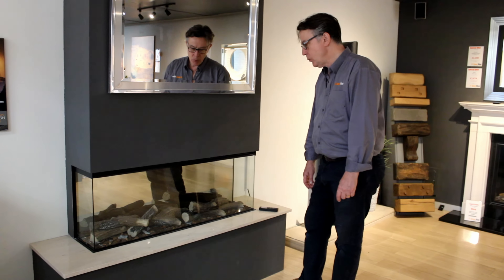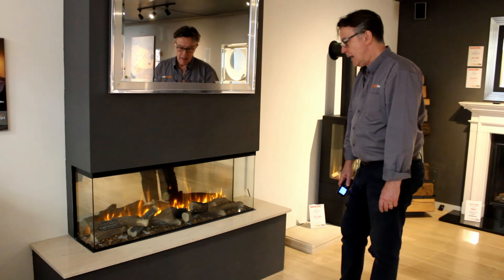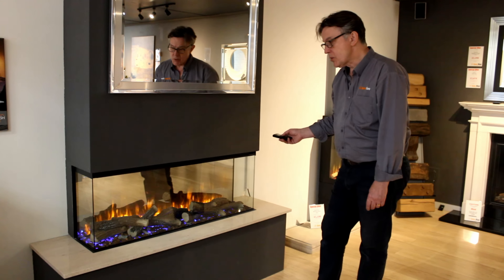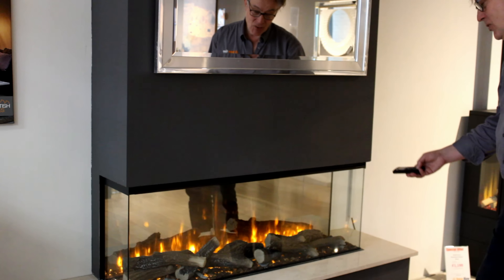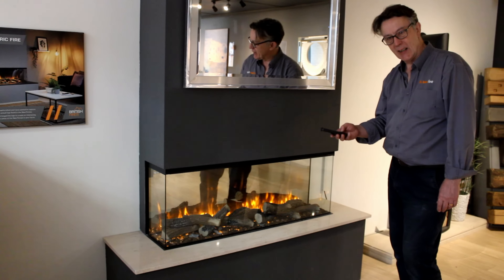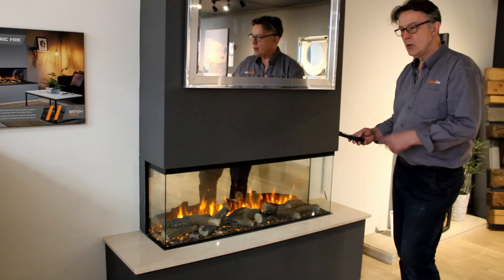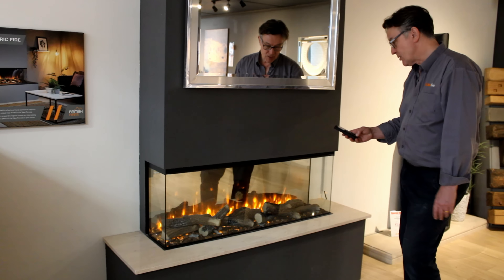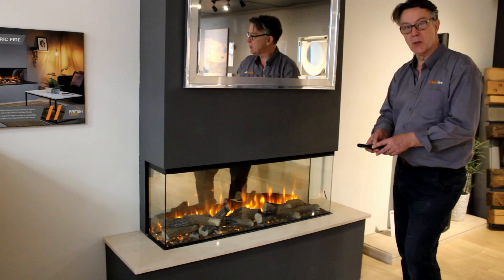British Fires New Forest 1200 Electric Fire - Live Display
The British Fires New Forest 1200 is an inset electric fires that has a very realistic flame effect. It is available in four different sizes with an optional deluxe log effect package.

The electric fire can be installed as a one sided, two sided or three sided installation based on the users preference (all included in one box).

Bonfire are an approved British Fires retailer within the United Kingdom. Take advantage of our appliance warranty.